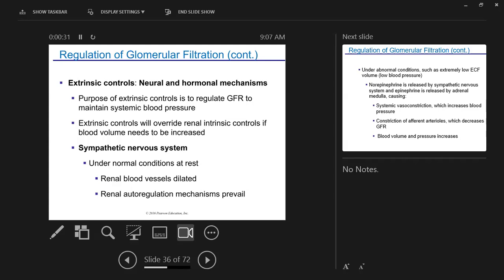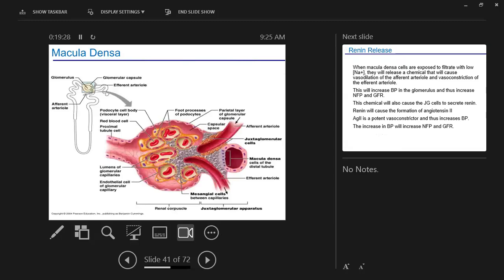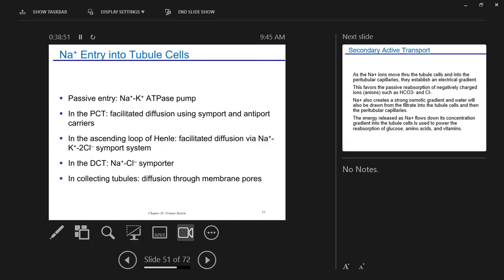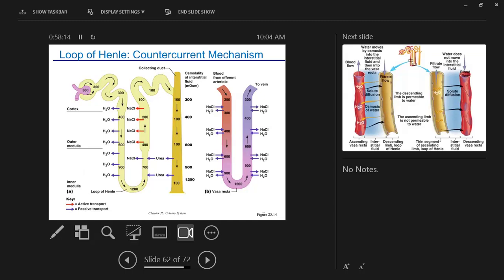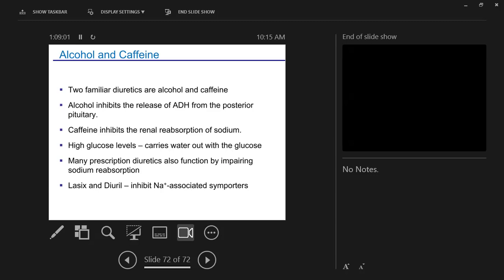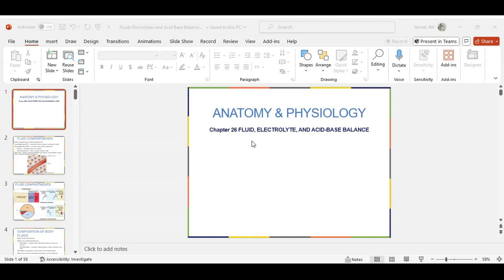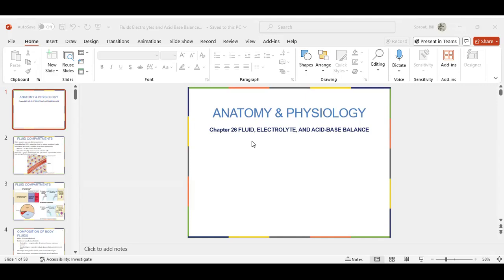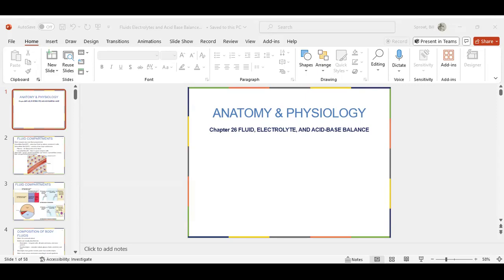AP2 Lecture Urinary Part 2/Fluid and Electrolytes Part 1